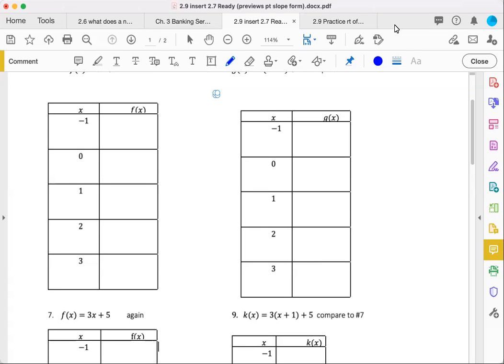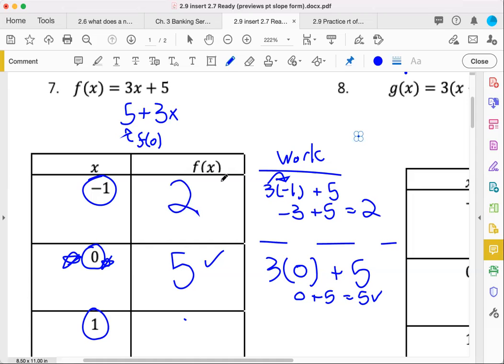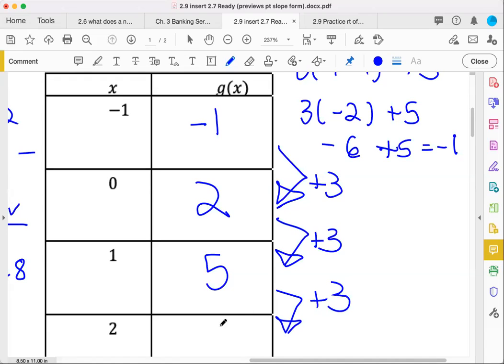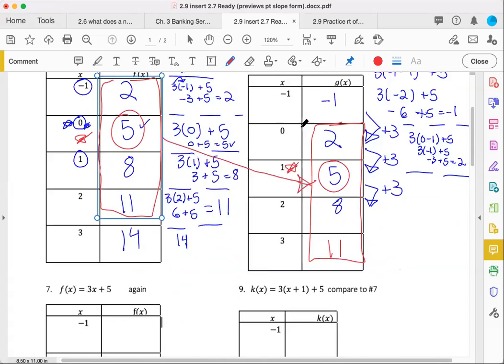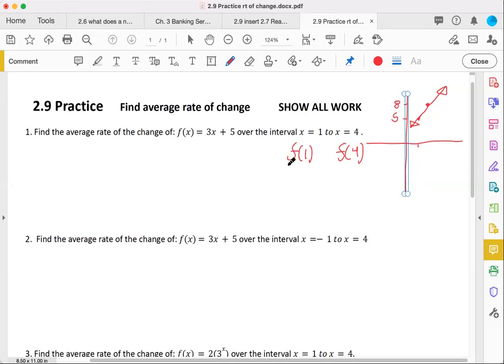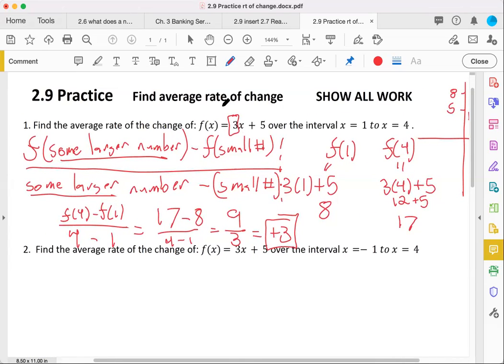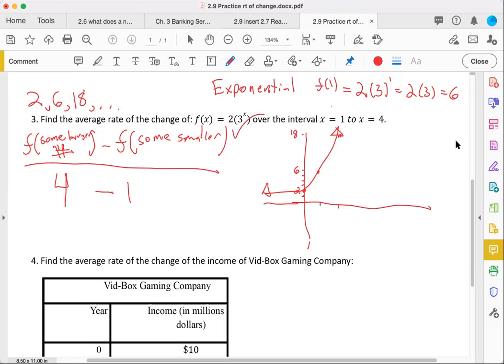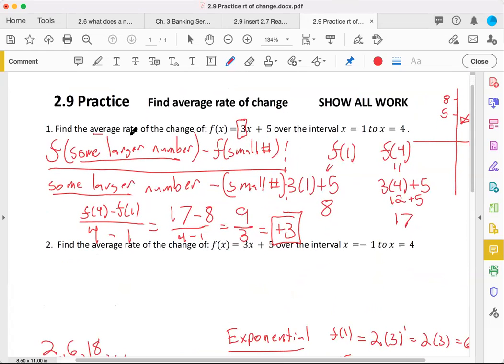Integrated Math 1 - 2.7 Ready and 2.9 Practice Intro